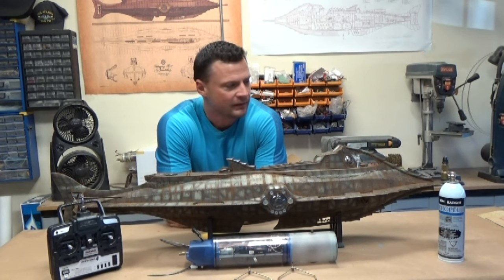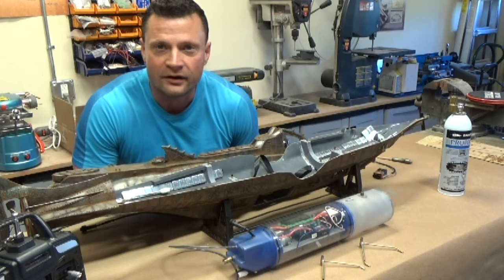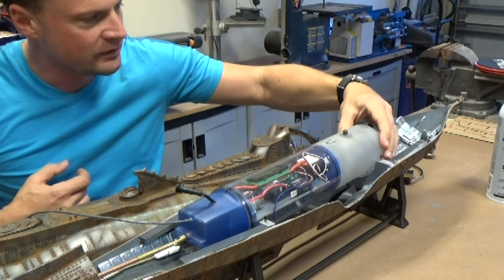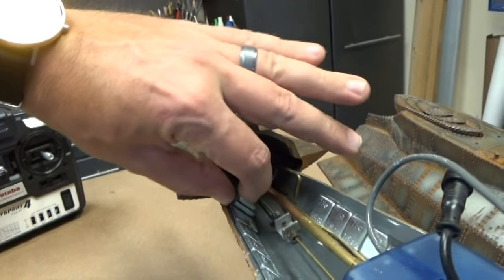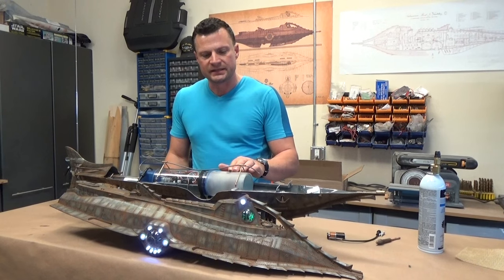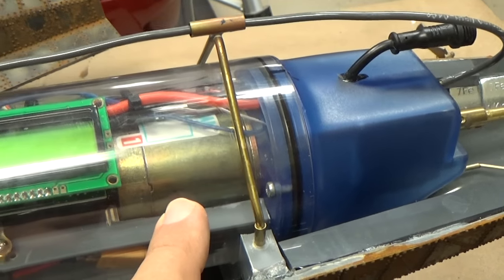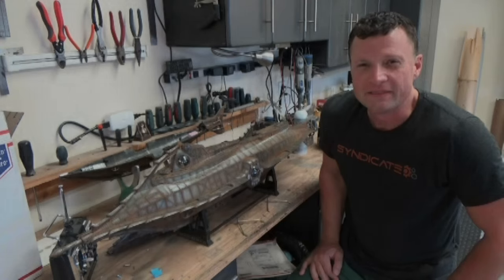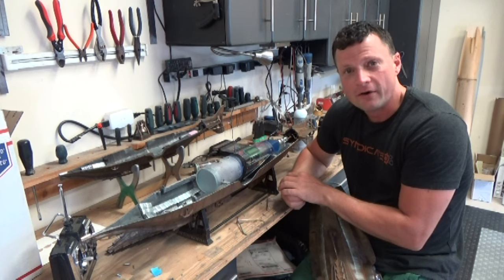1:50 scale Disney Nautilus R/C submarine model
This is a detailed overview of  the construction and operation of this 48" long Disney Nautilus model submarine. The video is quite long and in-depth, so if you're looking for a quick hit of underwater footage, fast-forward to the good parts!

Bob Martin
RCSubGuy